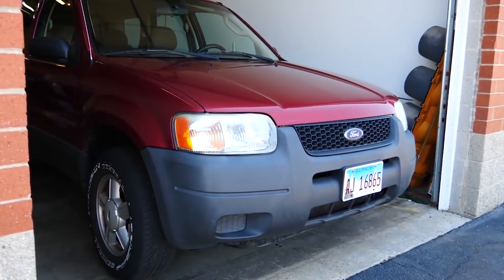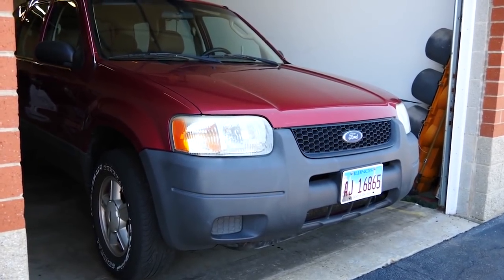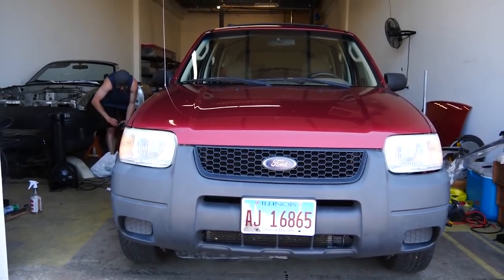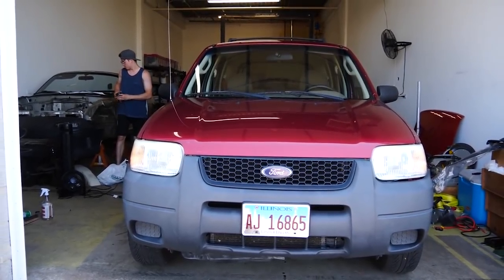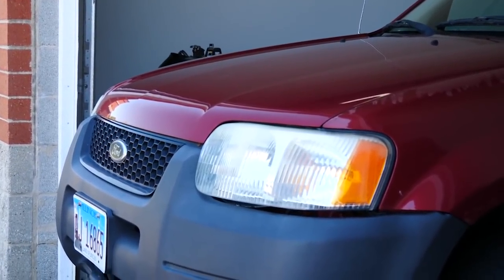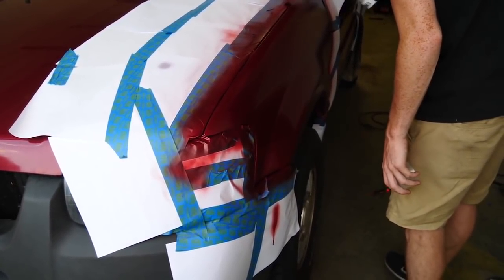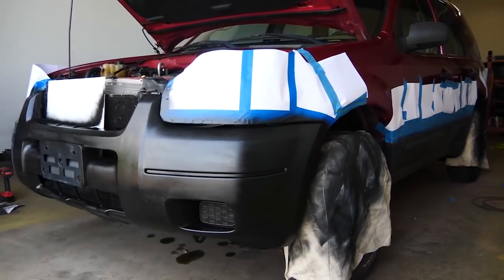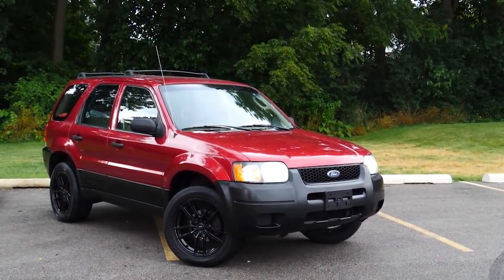Audrey's NEW TURBO, HOT HATCH!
Today, Audrey got a NEW CAR! The legendary Golf GTI!

OTHER VIDS!!

Fortune Auto $75 Off ► FortunateGingium
10% Eastwood Products ► GINGIUM